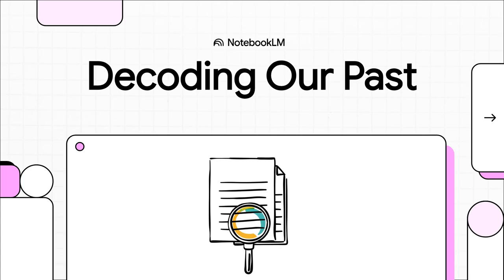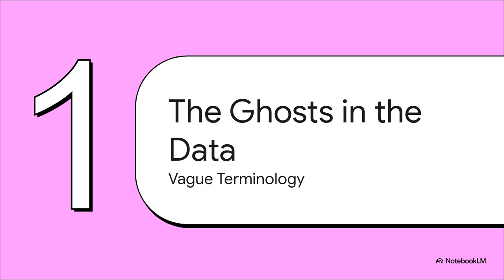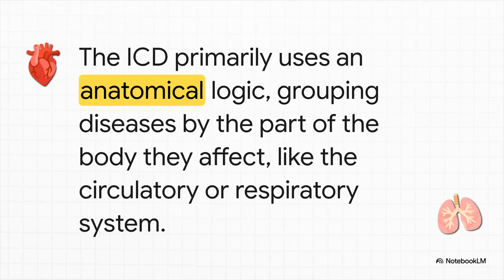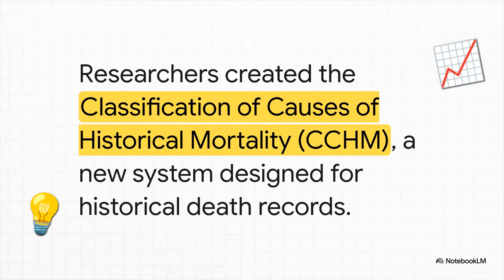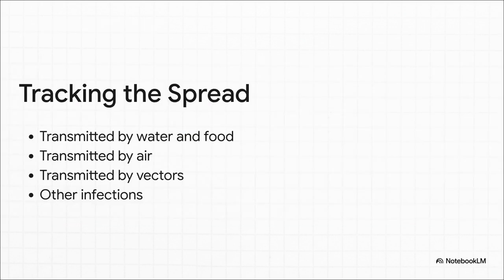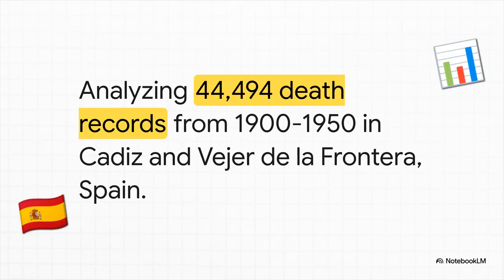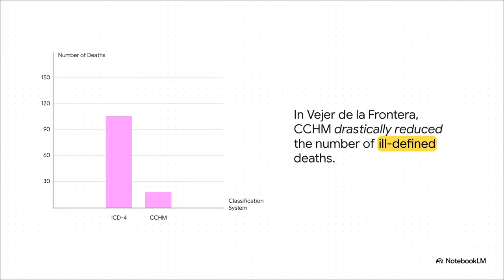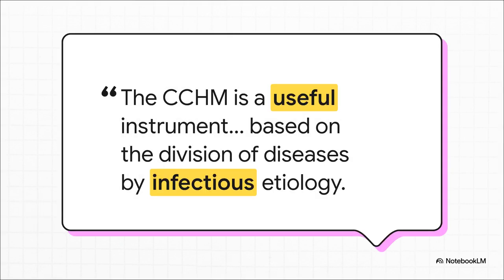Reclassifying historical diseases: A key to understanding and combating future epidemics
Understanding past mortality patterns is crucial for addressing present and future public health challenges. Analyzing historical death records has traditionally been hampered by the limitations of classifications like the International Classification of Diseases (ICD-4), which often struggled with varying diagnostic expressions and evolving medical knowledge. To overcome these issues and provide deeper insights into historical epidemiological transitions, a new approach, the Classification of Causes of Historical Mortality (CCHM), has been proposed.

The CCHM is specifically designed for the quantitative and qualitative study of historical mortality from the late 19th to the mid-20th century. Unlike the ICD, which primarily uses anatomical and etiological criteria that can obscure epidemiological trends, the CCHM classifies diseases based on their infectious or noninfectious etiology, following the theoretical precepts of Thomas McKeown. This fundamental division, further refined by considering modes of transmission such as air, water, food, and vectors, provides a more accurate picture of how diseases spread and evolved within populations. This makes the CCHM particularly relevant for understanding the dynamics of infectious diseases and epidemics over time.

This reclassification by transmission criteria offers significant practical benefits for public health research. The CCHM has been shown to accurately determine differences between infectious and noninfectious causes of death and can clarify sociodemographic and health-related aspects, including factors like profession or place of death.A notable advantage of the CCHM is its ability to drastically reduce the frequency of 'ill-defined causes' in historical records compared to the ICD-4, leading to more precise and reliable data for analysis. This enhanced clarity is essential when examining the impact of past health crises, such as the Spanish Flu pandemic, where original cause of death annotations were often unreliable.

By providing a more detailed and consistent framework for analyzing historical death records, the CCHM offers profound societal benefits. It allows researchers to uncover the underlying social determinants of health in past populations and better understand how infectious diseases have shaped societies over time. This historical insight is invaluable for informing contemporary public health strategies and improving preparedness for future epidemic outbreaks. In an era where new infectious diseases and global pandemics remain a significant concern, the ability to learn from detailed historical patterns of disease transmission becomes an indispensable tool for protecting public health worldwide.